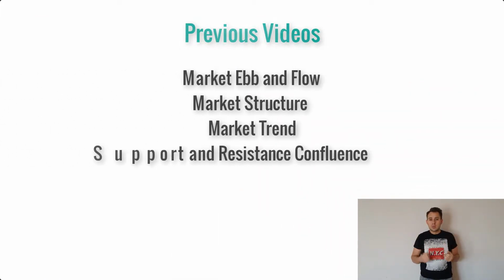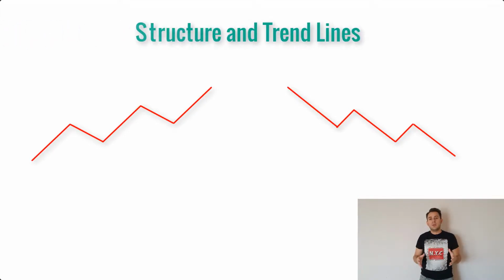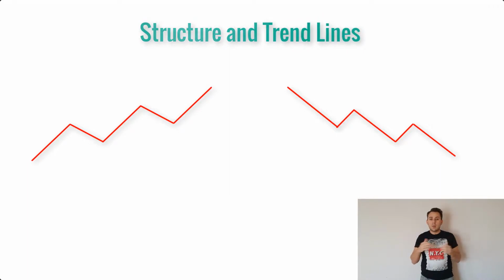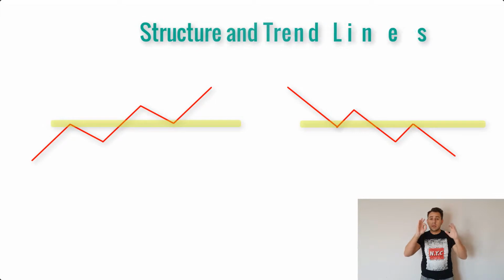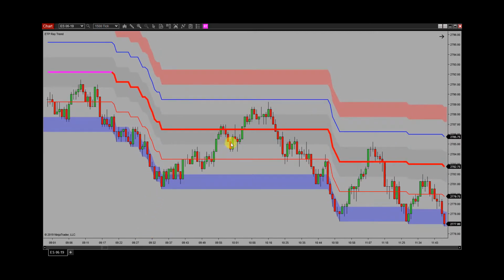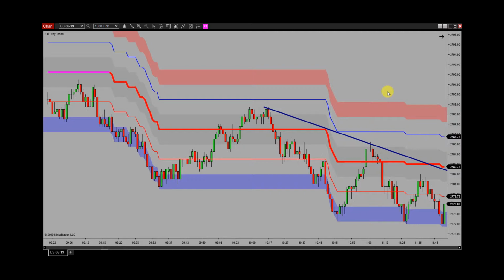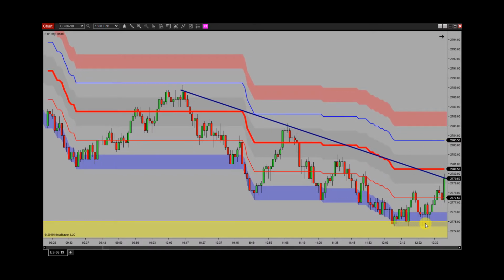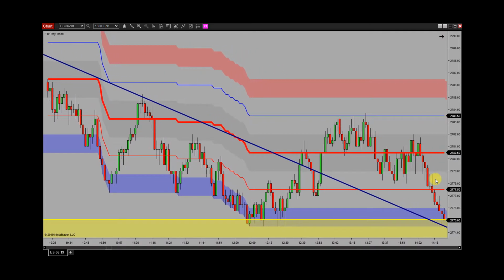RaySeries Program - More Technical Confluence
This is the 6th video in the Ray Trader Series. Let's get technical and more important stay Confluent.